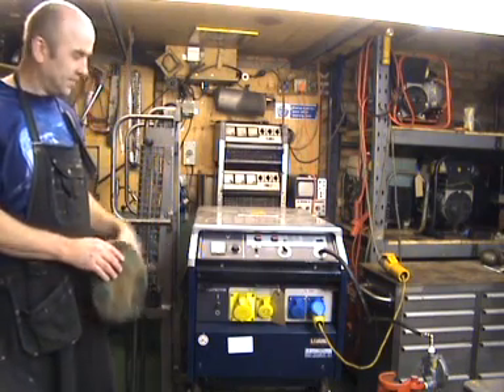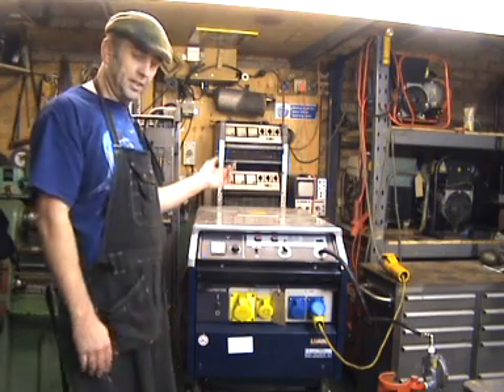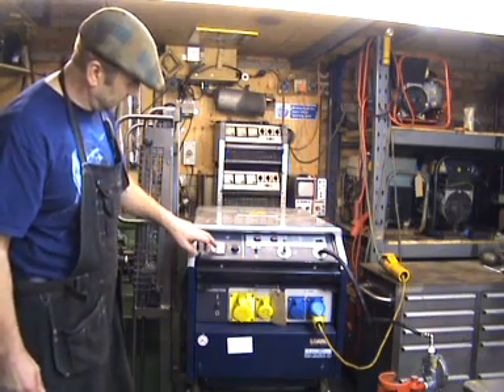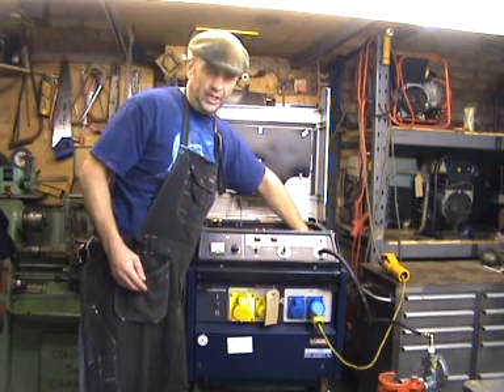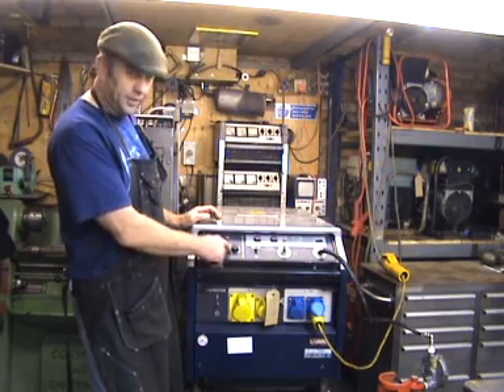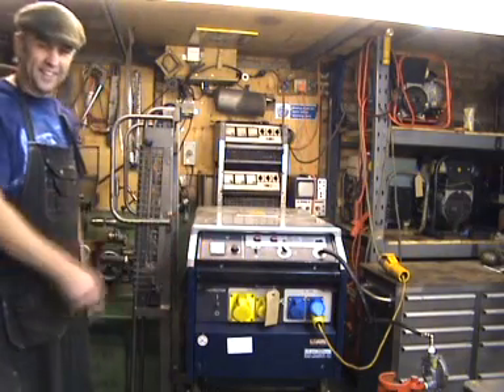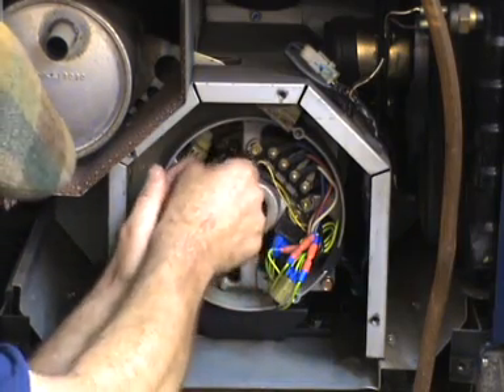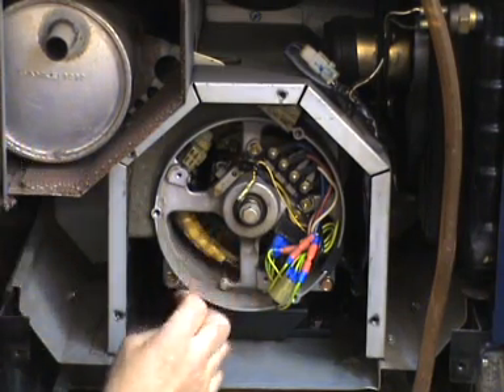Honda ex5500 generator repairs diagnostic 1.wmv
Pete from Pete Power Generator repairs explains how he would diagnose a no output fault in the Honda EX5500 generator. This is part 1 of 2.